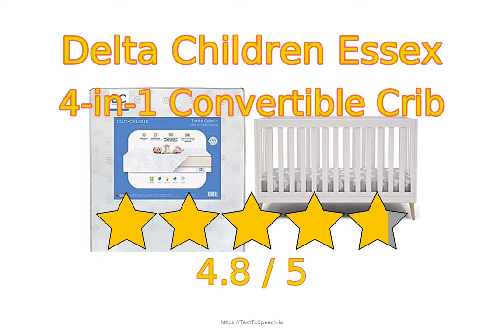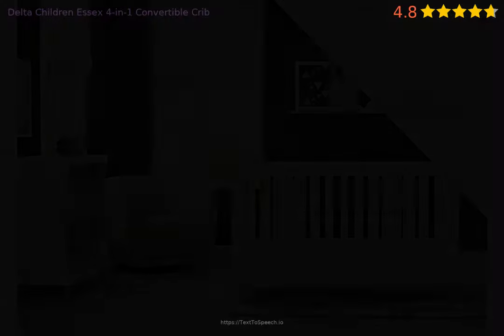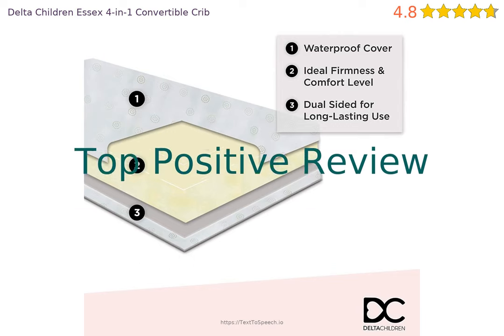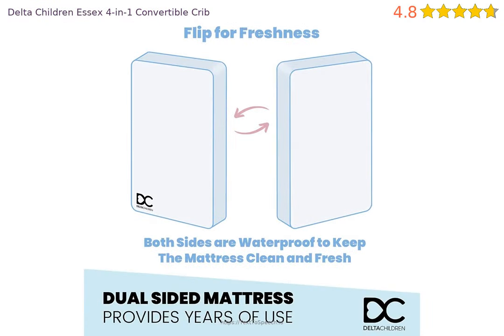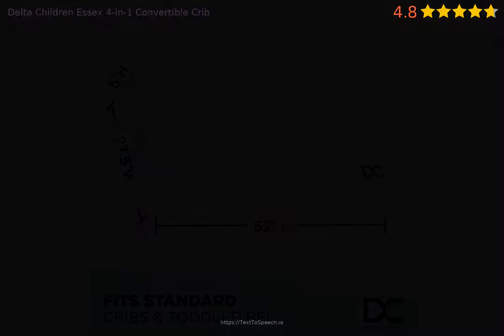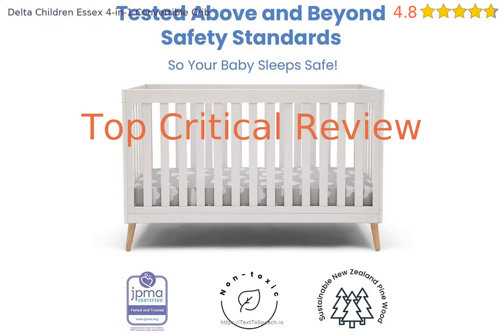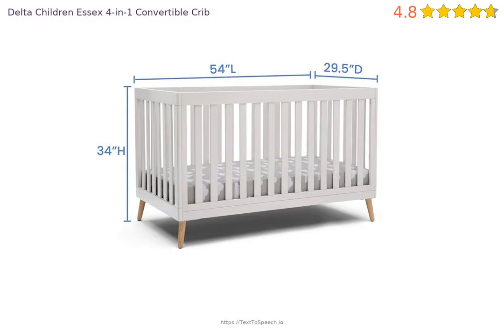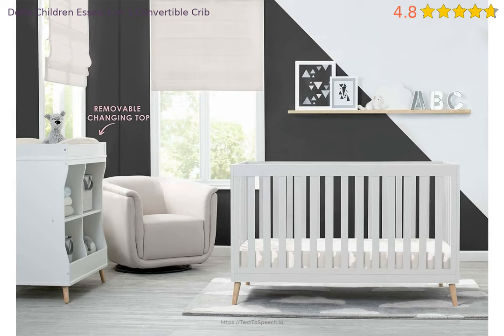Let's review Delta Children Essex 4-in-1 Convertible Crib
Let's review Delta Children Essex 4-in-1 Convertible Crib in 2022.

Grows with baby: crib converts to a toddler bed, daybed and sofa (daybed/sofa rail included; Toddler Guardrail #0094 sold separately) | Crib features stylish angled legs in solid pine with a natural finish

Adjustable height: adjustable height mattress support with 3 convenient positions to grow with your baby

Coordinating items: Uses a standard size crib mattress (sold separately), to ensure the perfect fit pair your crib with a Delta Children, Serta or Beautyrest crib mattres

WE PUT BABY’S SAFETY FIRST: Non-toxic construction is free from harmful materials/chemicals; Meets or exceeds flammability, lead, phthalate and CPSIA testing and does not contain toxic fire retardants

MADE FROM RECYCLED MATERIALS: Firm fiber core made from recycled bottles delivers the perfect firmness level for newborns and toddlers while helping save over 300 bottles from the landfill—great for babies, great for the environment

WATERPROOF FOR EASY CLEANING: Durable, waterproof vinyl cover is easy to clean and hypoallergic; Both sides of the mattress feature a waterproof cover, so flip the mattress when it comes time for your baby to move to a toddler bed for freshness